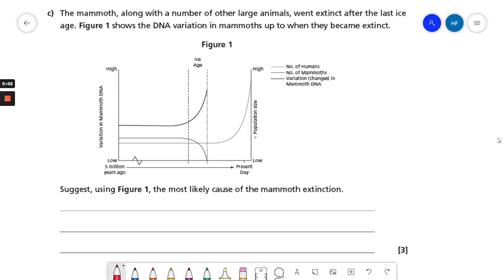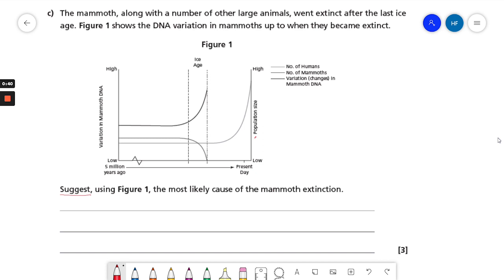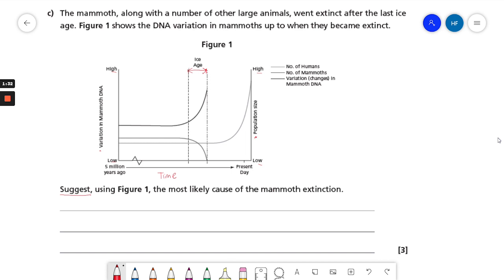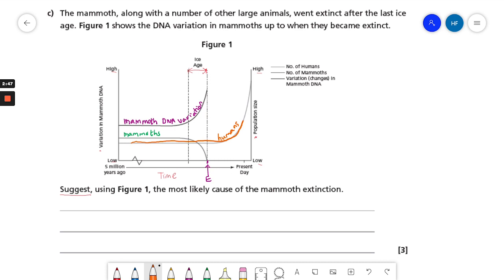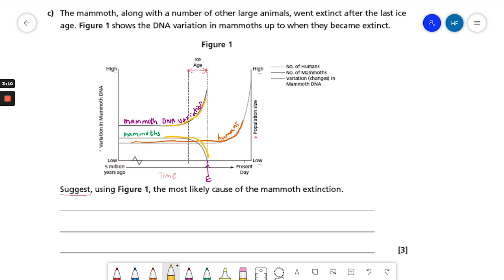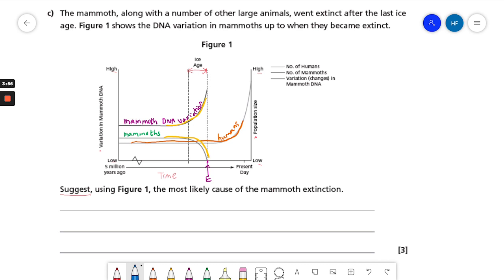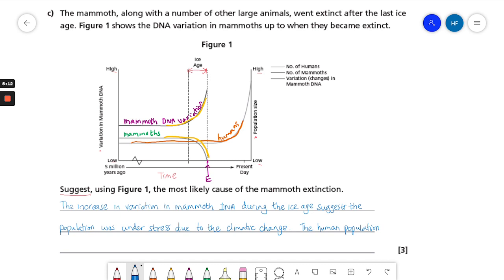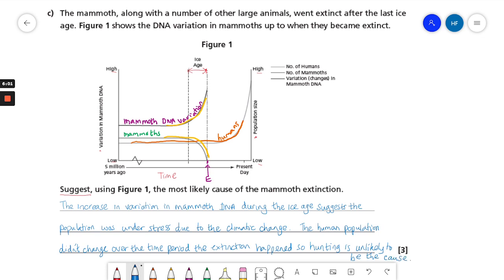Classification - AQA GCSE Combined Science Higher